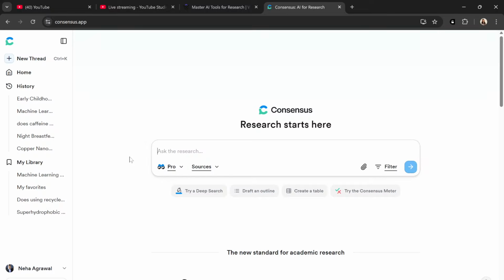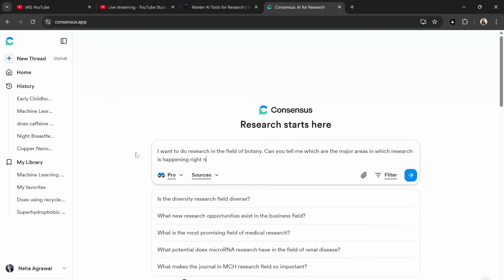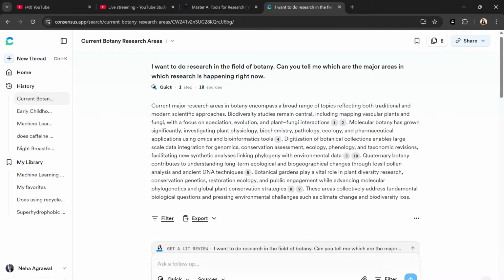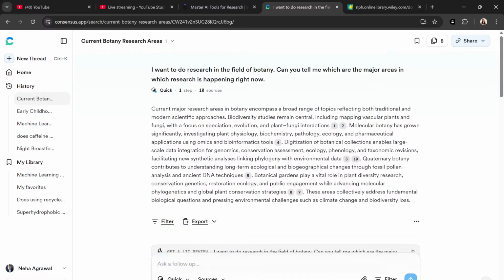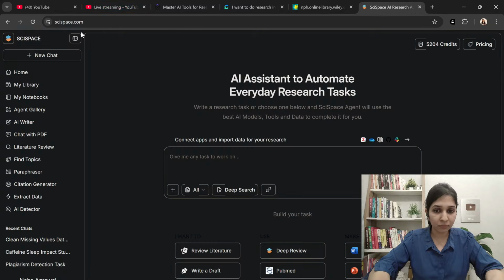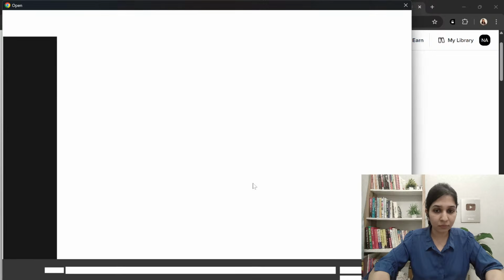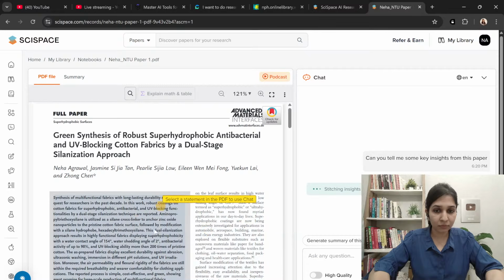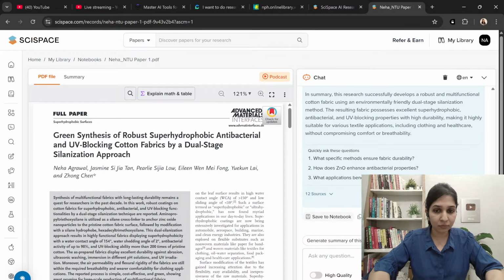🔴LIVE: Let's talk about AI Tools for Researchers - Clear all your doubts with me!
Learn to use from 30+ research AI tools, get AI tool demos, and follow clear budget-friendly workflows you can apply immediately for projects, thesis, and publications.

KEY FEATURES
⭐ 6+ hours of training
⭐1 year access to session recordings
⭐ Certificate of Achievement
⭐ AI tool demos with real examples
⭐ Curated tool recommendations to save time & money
⭐ Exclusive discounts on leading research AI tools

ELIGIBILITY
👉For PhD scholars, academicians, Master’s students, undergrads and researchers from any discipline. No prior experience required. We start from basics and build step-by-step 🙂

LEARNINGS
💡 Use AI tools at every stage of research: literature review, analysis, writing, and publishing
💡 Learn through live demos and real research examples, step-by-step
💡Follow clear workflows using free, economical, or premium tools based on your budget
💡Use AI ethically and confidently, without fear of plagiarism, AI detection, or rejection